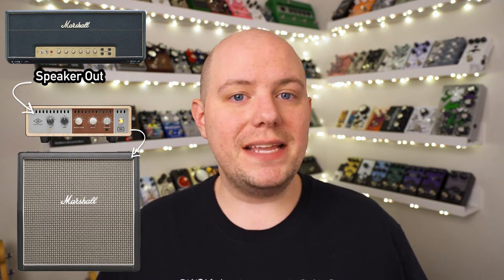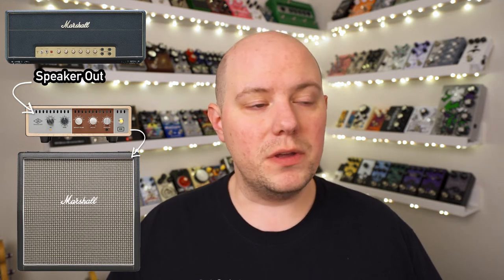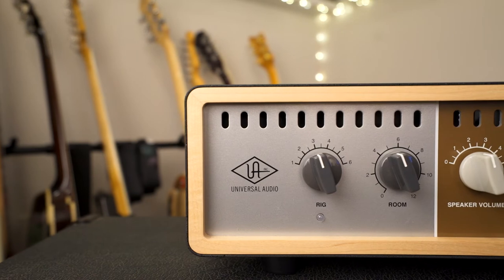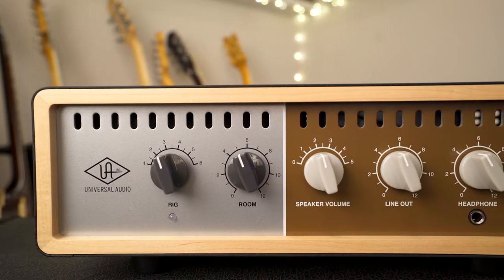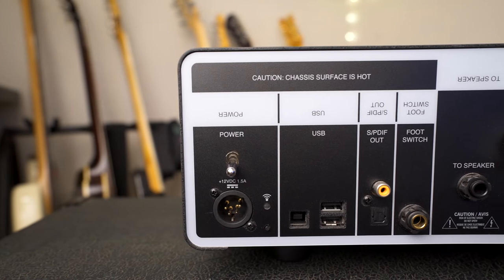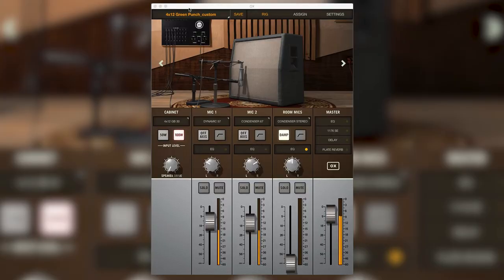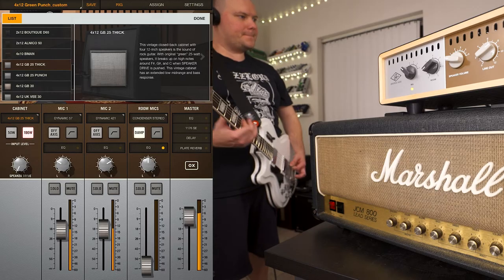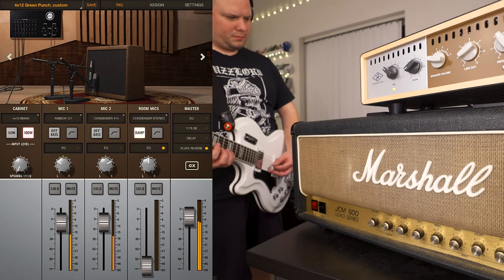Universal Audio OX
Load Box

Video gear that I use:
Wide Lens
Telephoto Lens